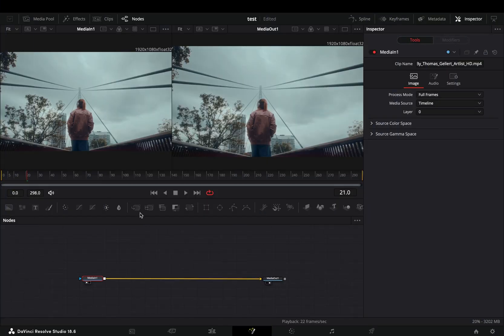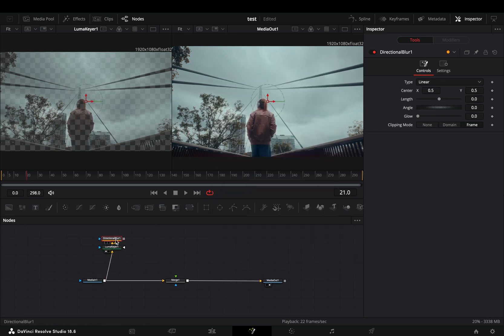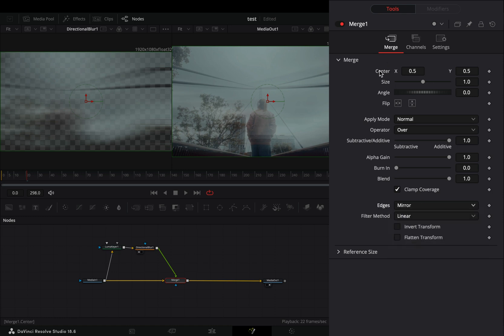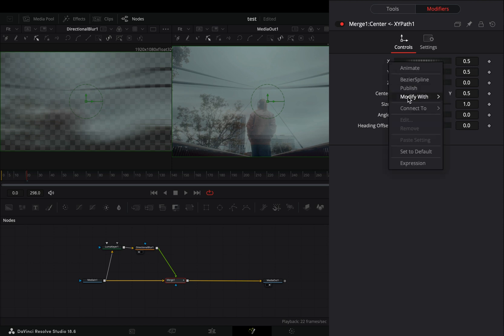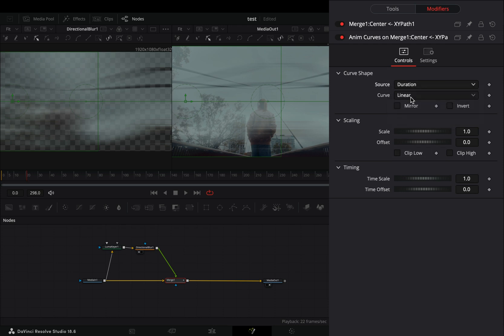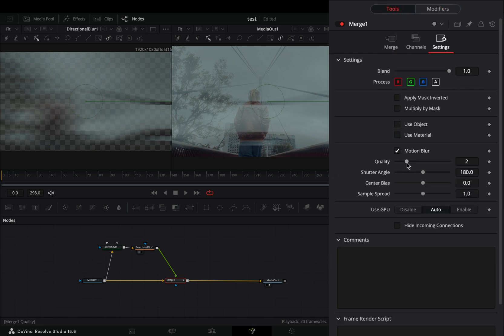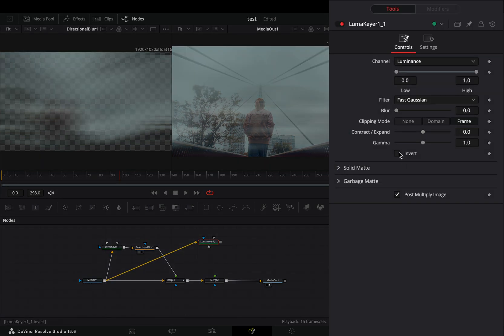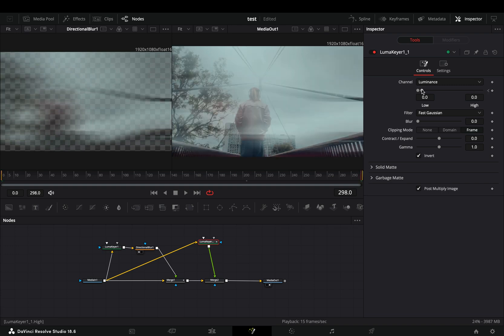Wind Effect | DaVinci Resolve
How to make the wind effect in davinci resolve fusion page

You can send them here :

BTC : 1Ecg6F8UnFHnVxsKhbkecqtge11vBhqS5
ETH: 0xB643C1C8B6C75bcB3426F40f8514CB89Fc294abC